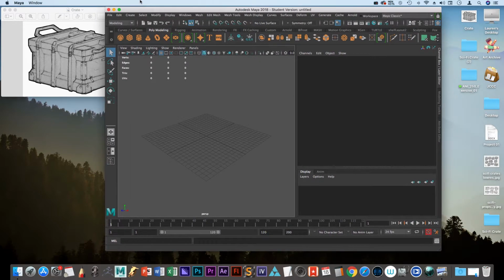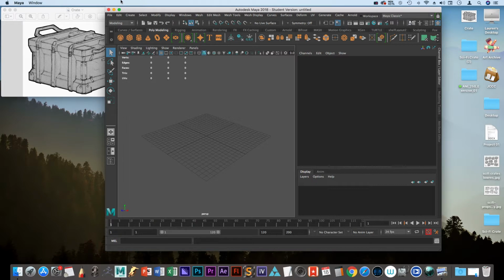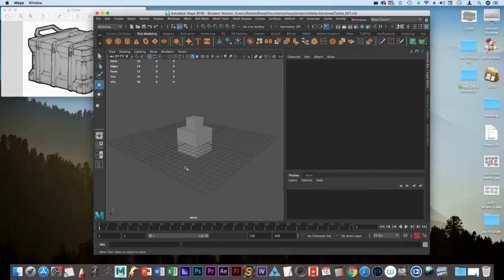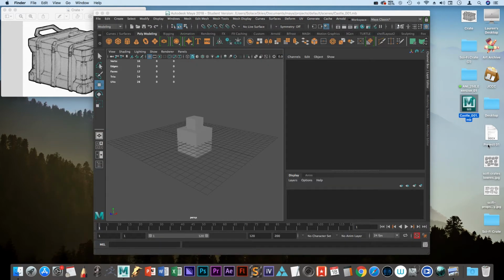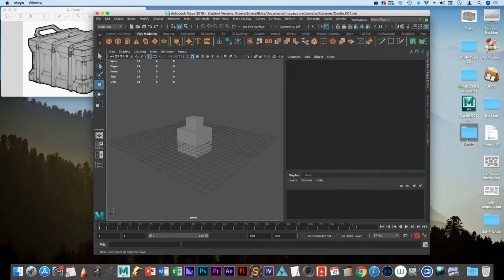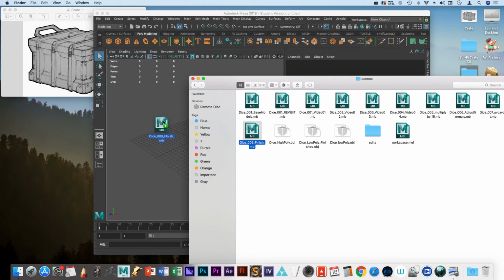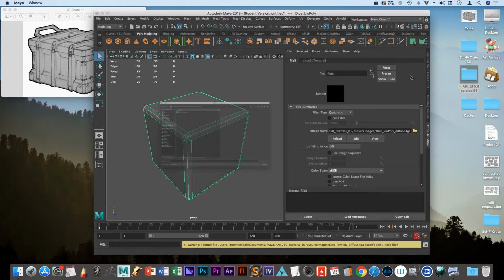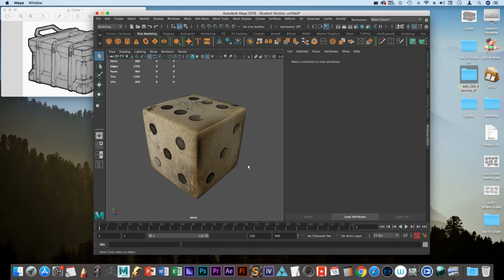Setting a Project in Maya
Brief Tutorial addressing why and how to set Projects in Maya.